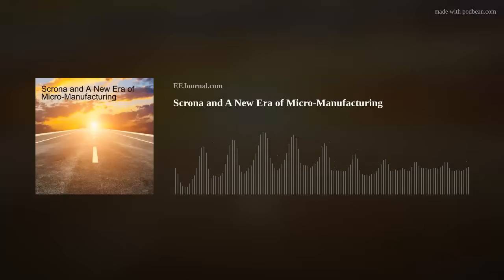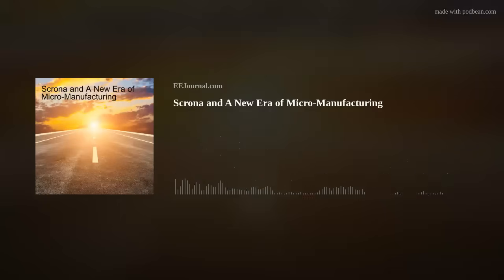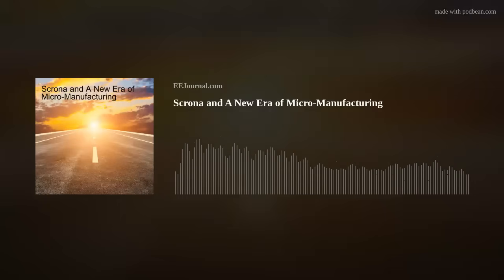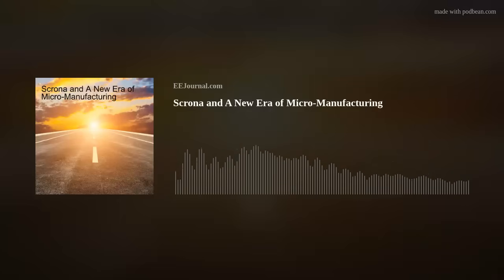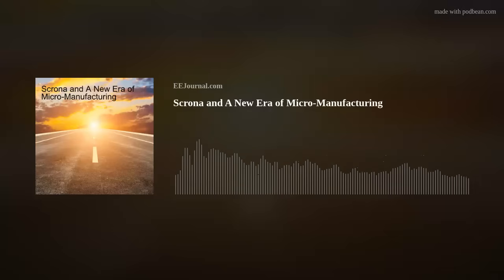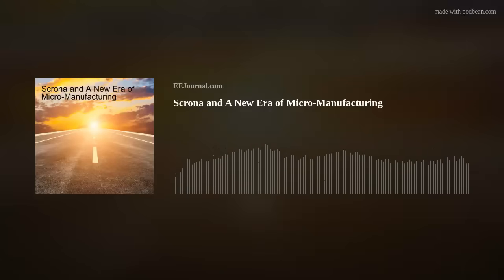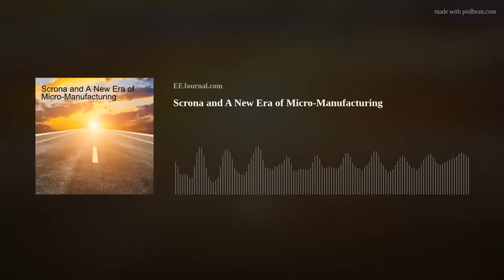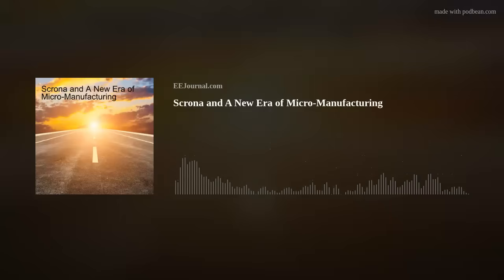Scrona and A New Era of Micro-Manufacturing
In this week’s podcast, we're diving into a world you can barely see—the world of micro-manufacturing. The technology that's quietly powering the next generation of everything from advanced displays and tiny sensors to biomedical devices. My guest Dr. Patrick Heißler, CEO of Scrona, and I chat about how Scrona fits into the micro-manufacturing ecosystem, the significant investment that's fueling their growth, the details of their InkLogic technology, and where Dr. Heissler sees Scrona’s technology making the biggest impact. Also this week, I break down my favorite podcast episodes for 2025!